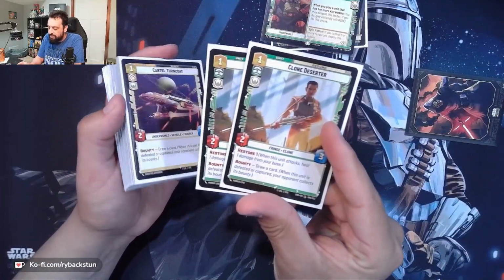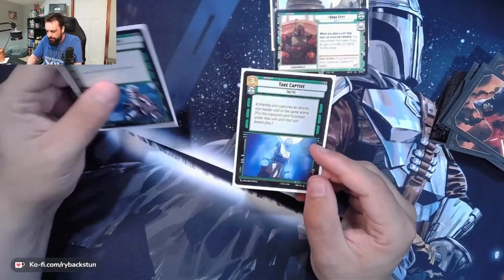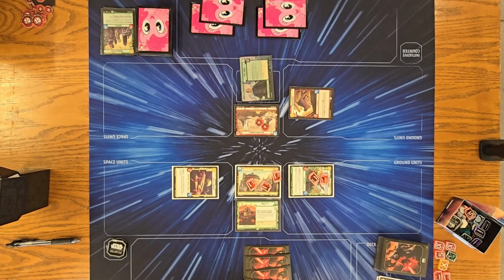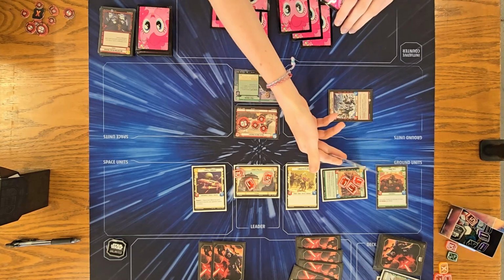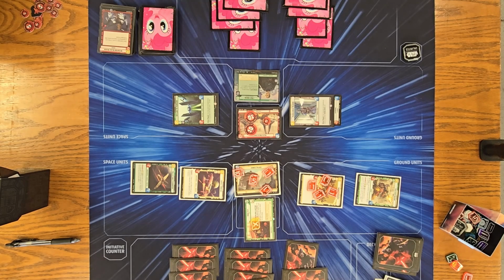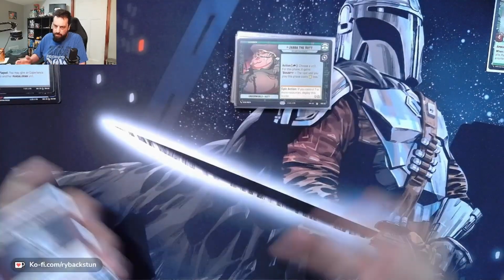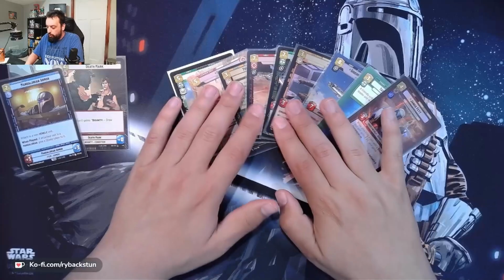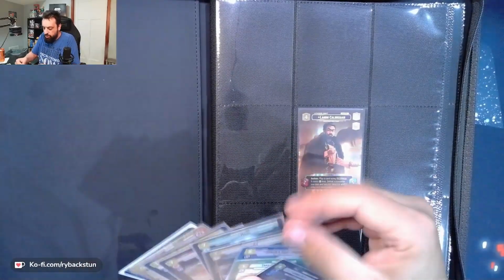THIS is the WAY [1] Pre-Release | Star Wars Unlimited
HARK!

We have returned to ThisIsTheWay, our starwarsunlimited Progression series! We had some fun over the weekend and some decent pulls so let's check out where we stand after the PR!